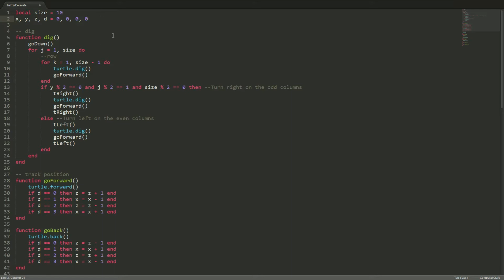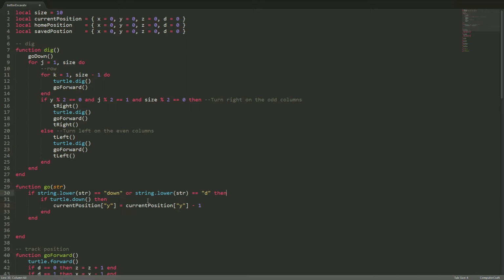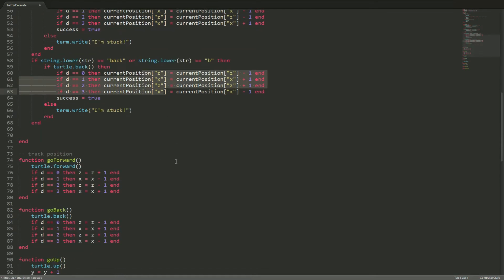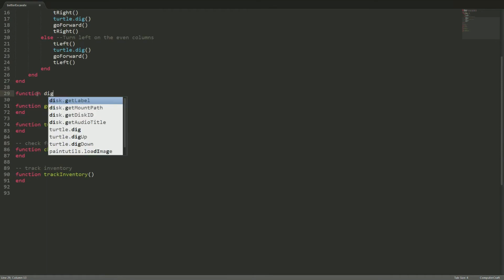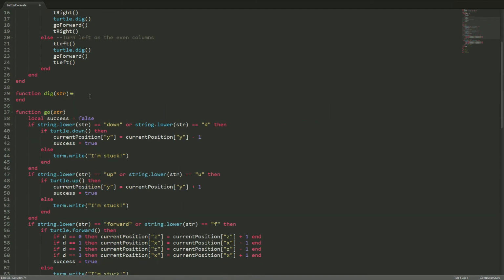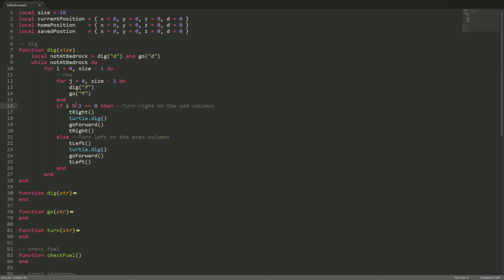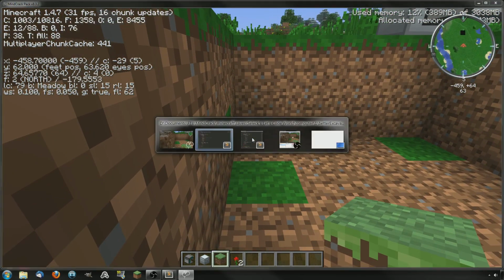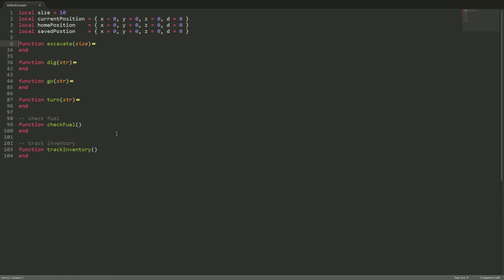Minecraft | Let's Code... A Mining Turtle! | Ep. 3 | Time to Refactor and Improve Readability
Today's episode is a bit long, but we cover alot of ground. We start off refactoring our code and using a new data type - tables. It's still a rough draft, but we're making good progress.

== Music==
Intro and Outro Song: Frost Waltz

== Description ==
Minecraft is a voxel-based game, that allows you, the Minecraft player, to explore and create almost anything using the resources found in your Minecraft world. In Minecraft single-player mode, you start alone. With nothing but your fists for punching wood, you start by creating basic tools. As you progress in Minecraft, your tools will improve as you gather stone, then iron, and finally diamond. After gathering enough resources in Minecraft, you can start building houses, villages, and even clouds. You can explore your Minecraft world's other dimensions like the Nether and the End. In Minecraft, you will encounter many enemies along the way such as zombies, skeletons, and creepers, and if you're not careful, they can ruin your day! Minecraft also let's you raise cows and pigs for food and sheep for wool. Or if you like vegetables, Minecraft allows for harvesting potatoes, carrots, and wheat. If you like creating gizmos, Minecraft has items such as redstone and pistons to automate just about anything. Once you know the basics of redstone, you can automate almost anything in your Minecraft world. Your Minecraft world is infinite, so gather some supplies and go explore, build, and have fun!
Minecraft also has a multiplayer game mode, so you can join others who play Minecraft. Together on a server you can build some large projects like iron golem farms, and item sorting systems. You can also join Minecraft servers if you enjoy PvP. You can use your bow and arrows, swords and diamond armor to battle one another. There are other Minecraft servers with fun modes for new PvP gameplay.
So what are you waiting for, buy and download Minecraft today
Feed the Beast is a mod pack manager for Minecraft. It adds many fun mods that let's you do some incredible things. There is a very cool mining turtle mod, called ComputerCraft, that I really enjoy using. Other popular mods such as Industrial Craft, Build Craft, and Thaumcraft are available as well. It's very easy to install, so if you are looking for a brand new Minecraft experience check out Feed the Beast

== Tags ==
FTB, Feed the Beast, Mining Turtles, Minecraft, Let's Play Minecraft, Minecraft Let's Play, Minecraft Commentary, Minecraft Gameplay